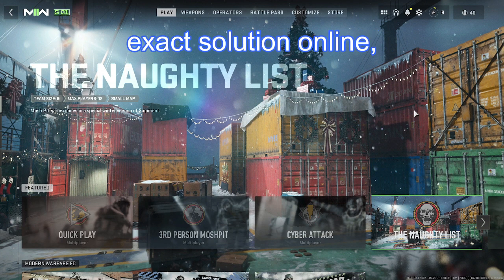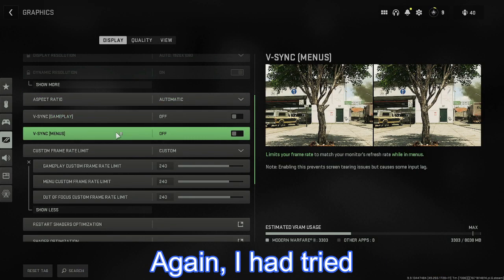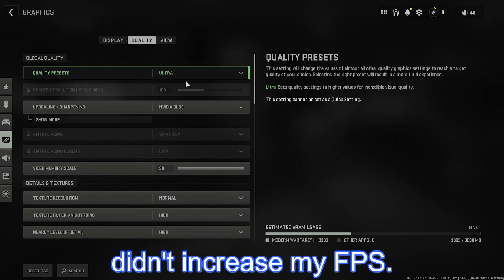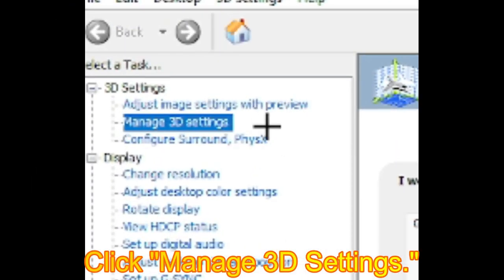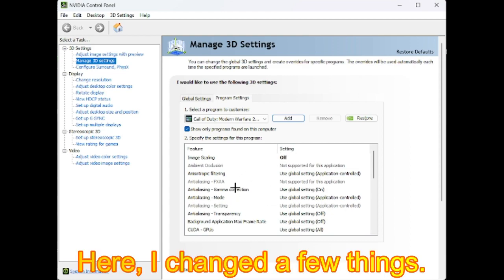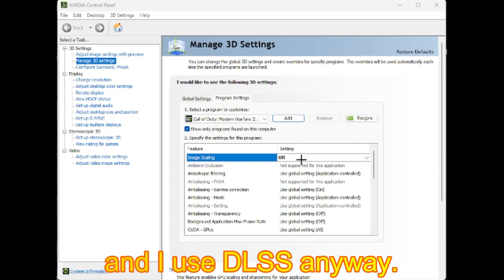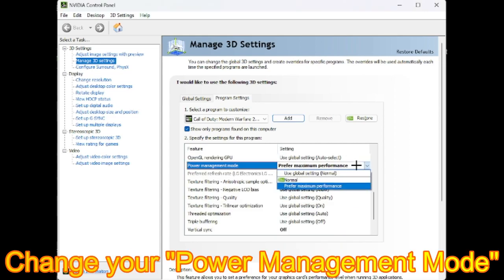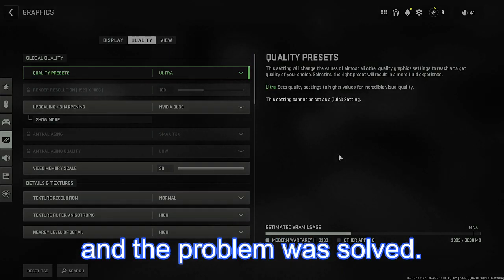COD:MW2 60FPS Cap/Lock Fix [VSync, FPScap already off? Click here.]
For me, my FPS was capped DESPITE my VSync and framerate cap being turned off in-game. This is what fixed it for me.

The music in the background of the video is my own and is not released.